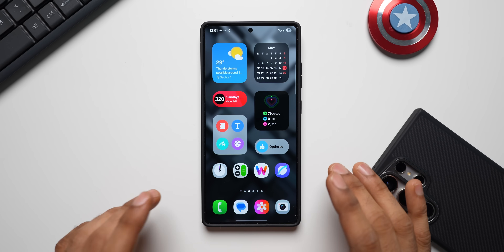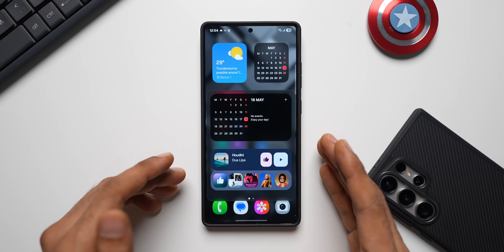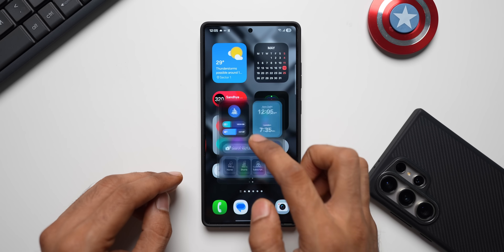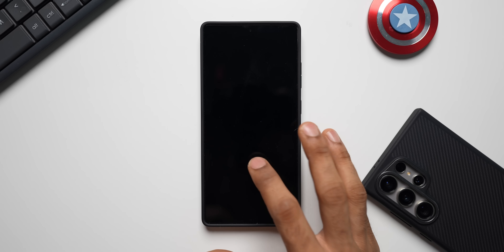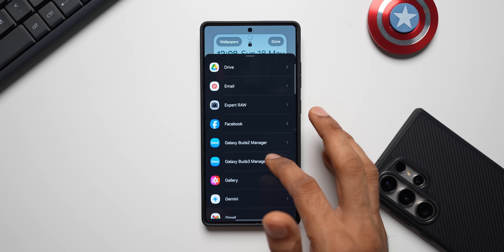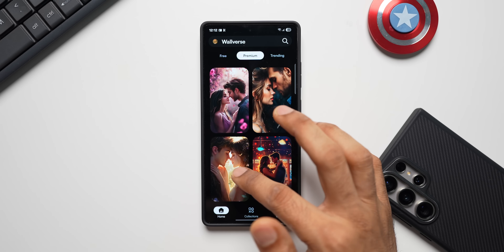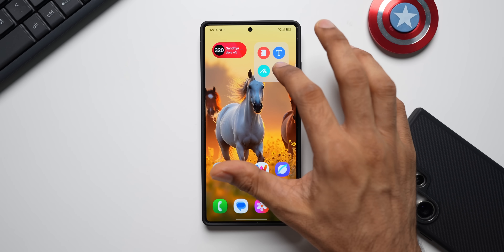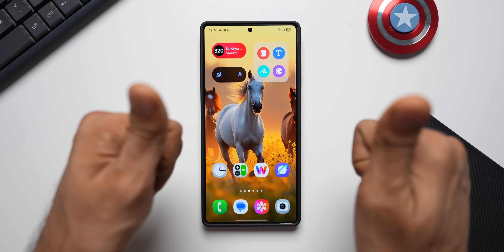SET THEM UP RIGHT AWAY On Your Samsung Galaxy Phones / One UI 7